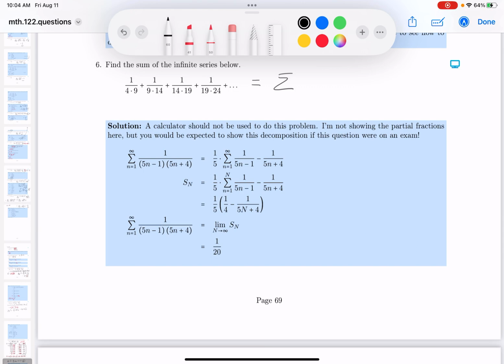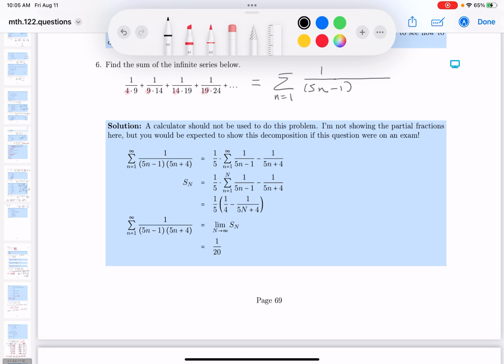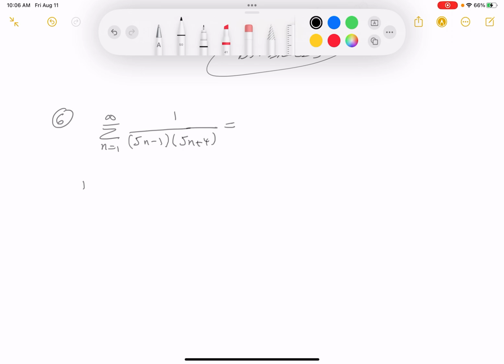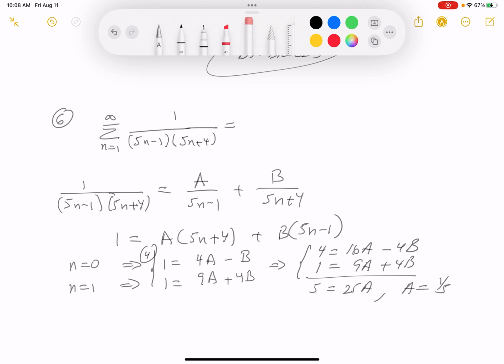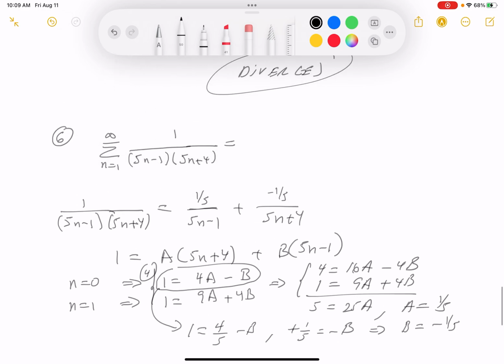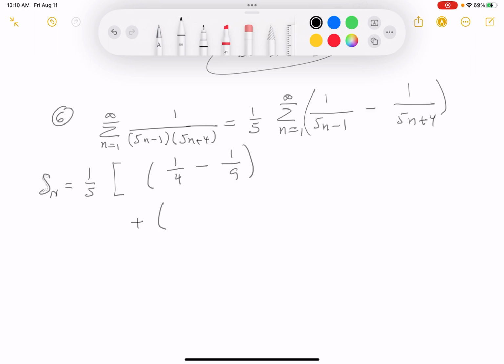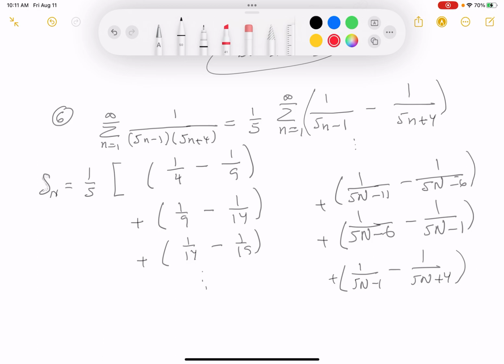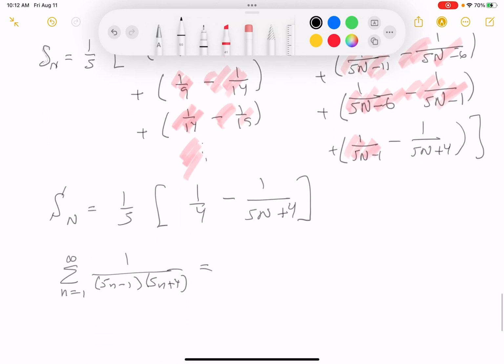mth 122 10 02 06